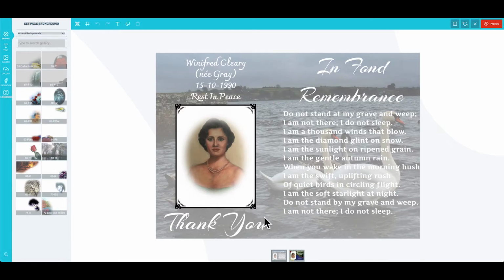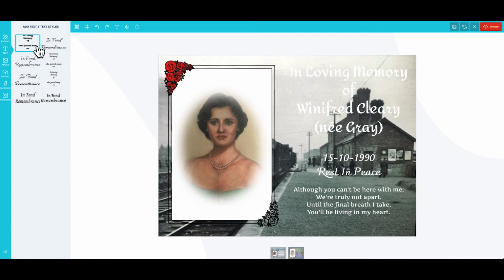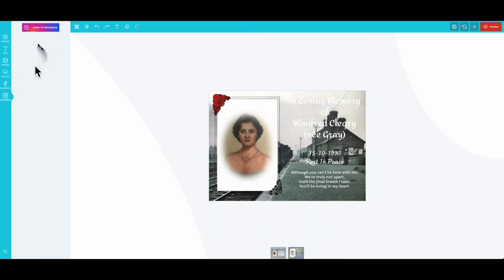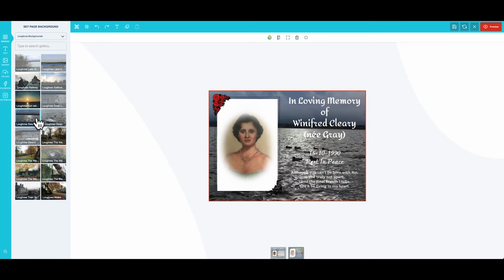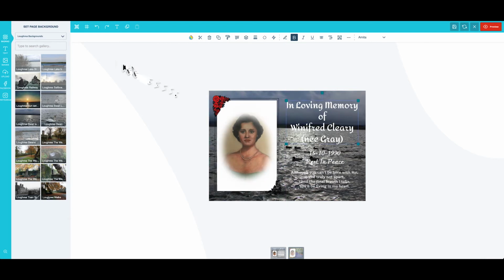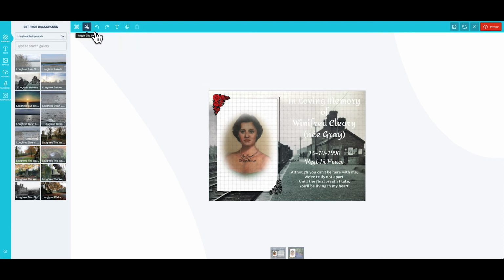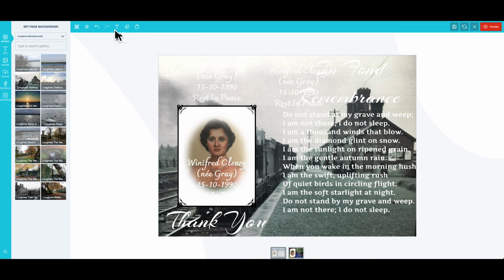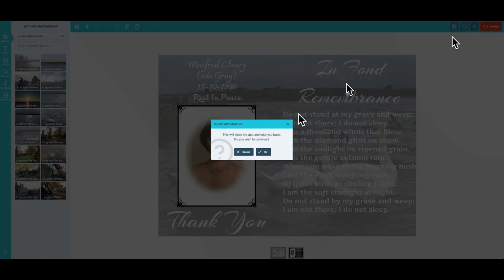Kilboys Memorial Card Design Basics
This video shows the basics of creating your own design for a memorial card on our